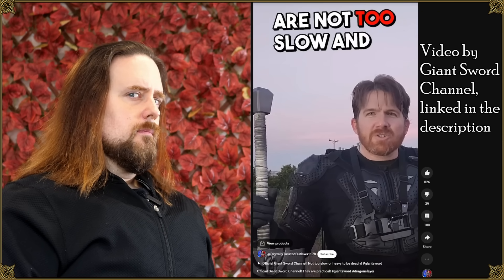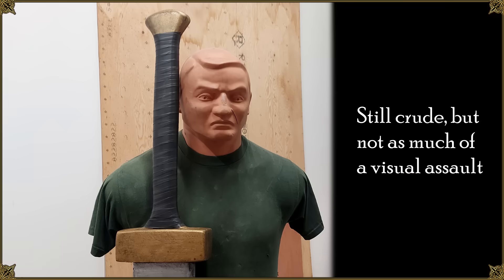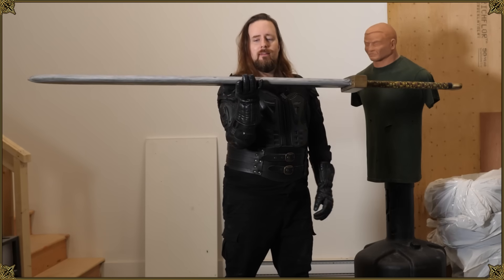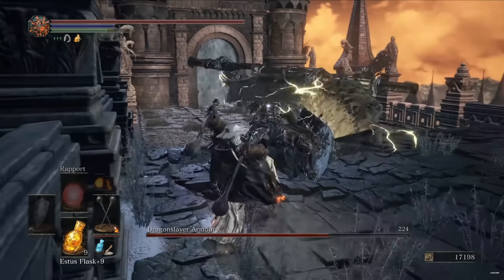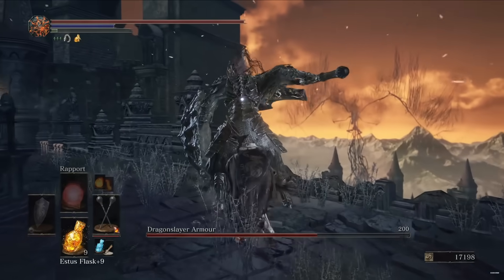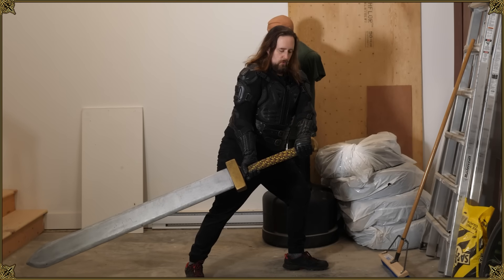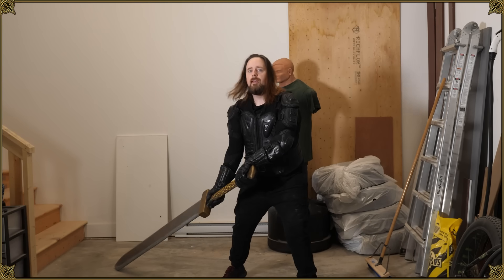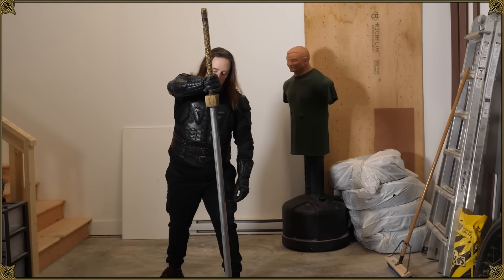Are Giant Swords Actually Good for Something IRL?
From Cloud's Buster sword from Final Fantasy to Guts' Dragonslayer from Berserk, giant swords are iconic in various video games, anime, etc. Intentionally over the top and unrealistic, of course... but are those huge slabs of sharpened metal perhaps good for something in the real world?

Let's dive into some potential ways of using a sword-like object with this kind of size (although not the same ludicrous weight). I'd rather use a more reasonably sized historical two-handed greatsword, that's for sure. :)

*** Credits ***

*** Merch ***

*** Social media ***